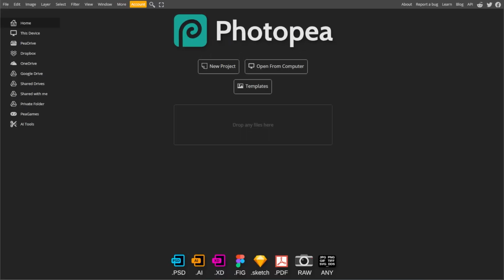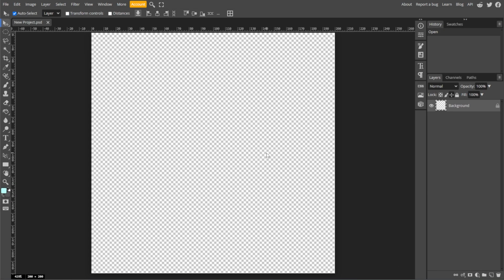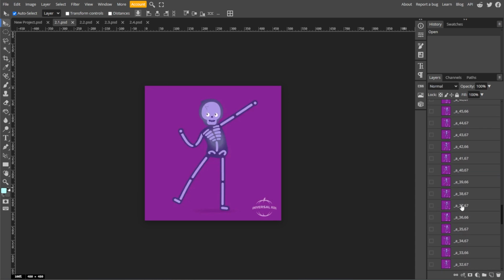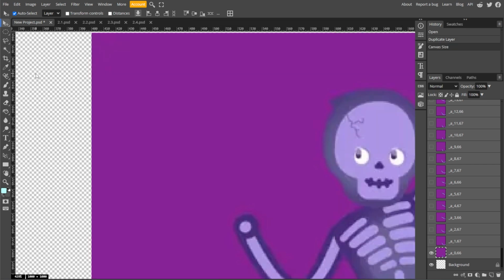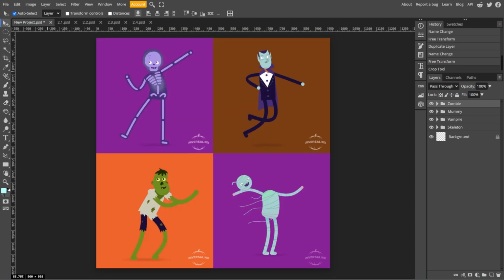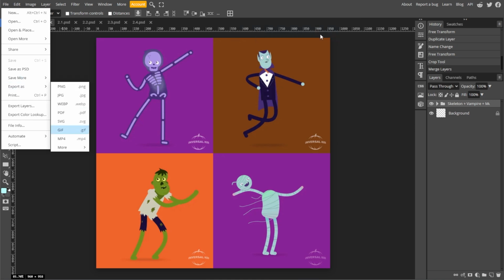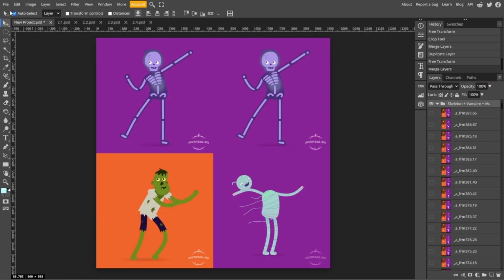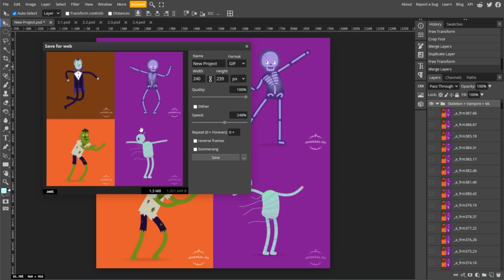How to Combine Multiple GIFs Together in Photopea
Learn how to combine multiple GIFs together using Photopea with this easy-to-follow tutorial. Discover the steps to merge your GIFs seamlessly, creating unique animations that stand out for your projects.